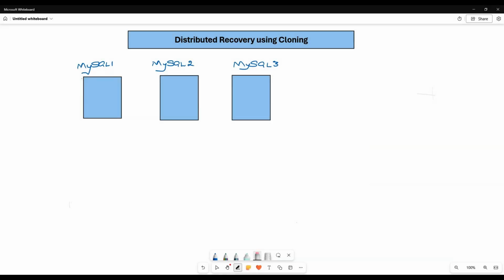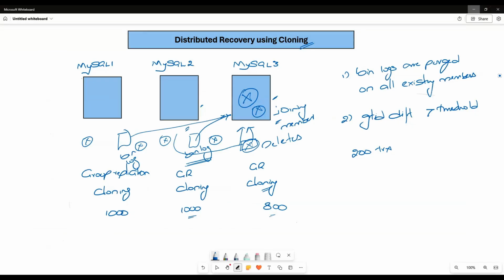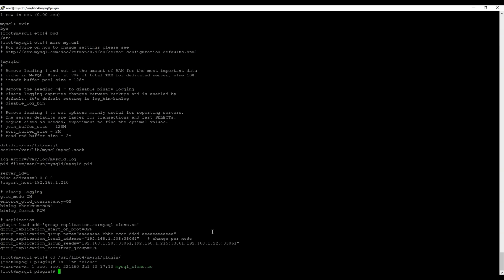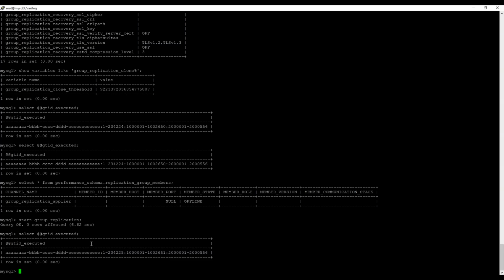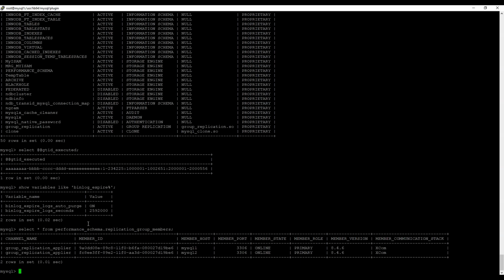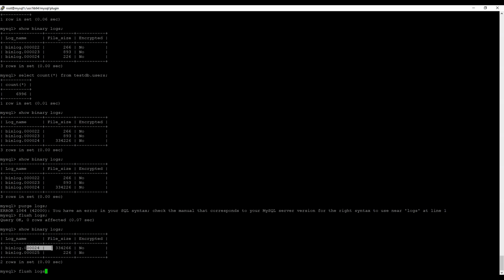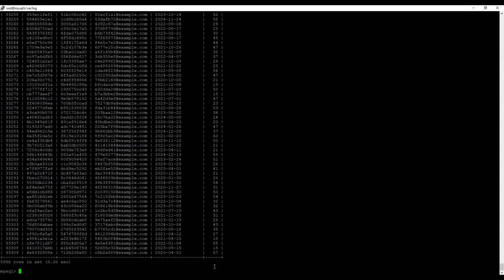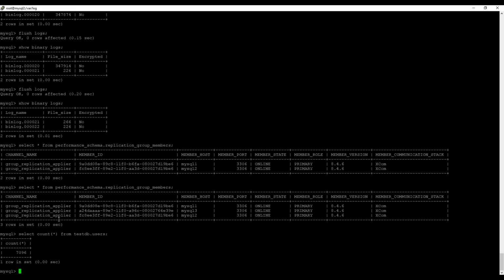Distributed Recovery using cloning in MySQL Group Replication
Performing Distributed Recovery using Cloning
Distributed recovery when binary logs are purged on existing group members
Rejoining a failed member to group when binary logs are purged